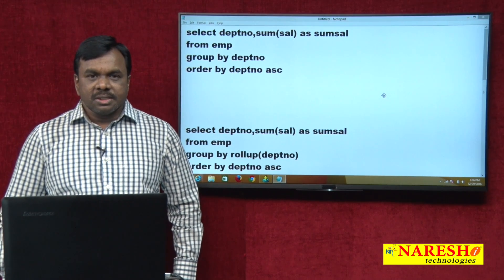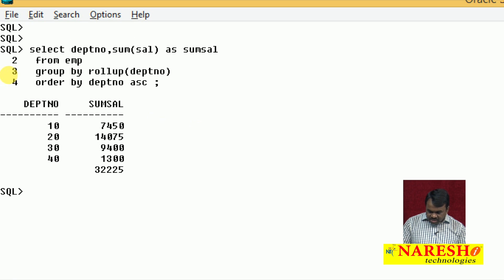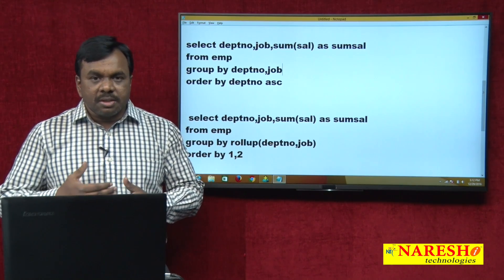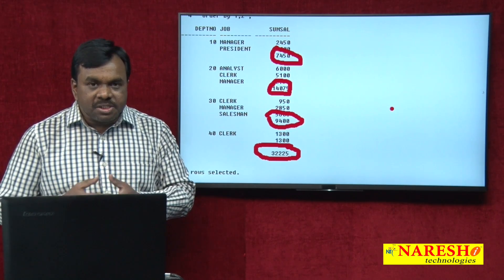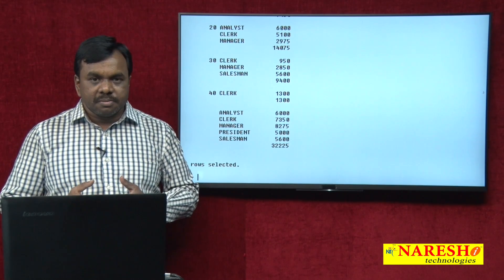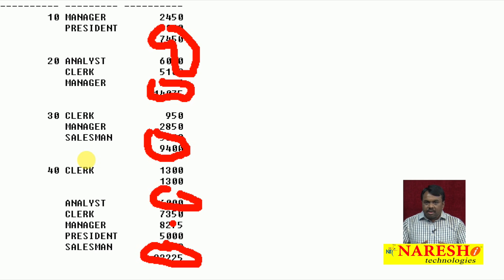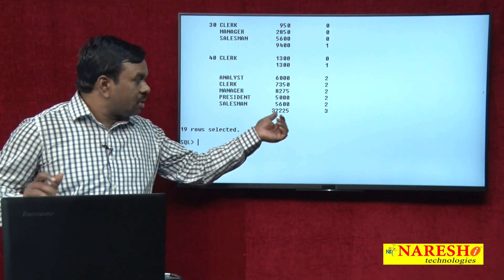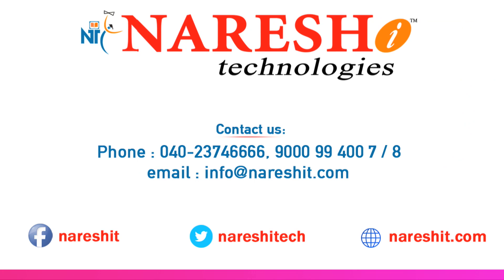ROLLUP & CUBE in SQL | Oracle SQL Tutorial Videos | Mr.Vijay Kumar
Category
Education
Category
Education